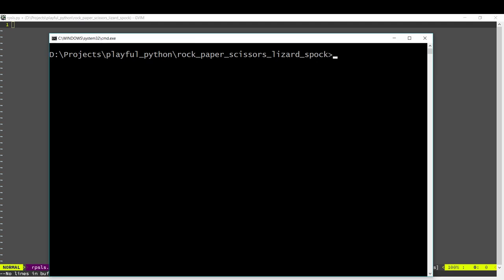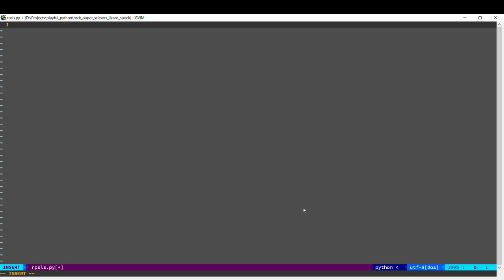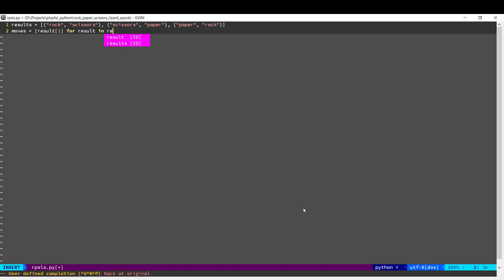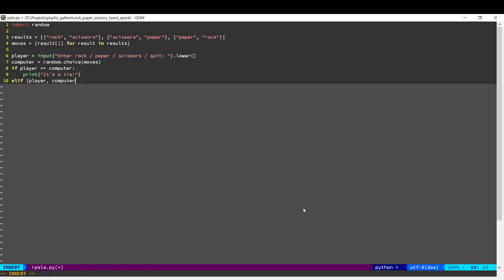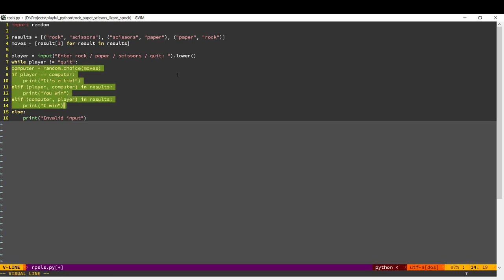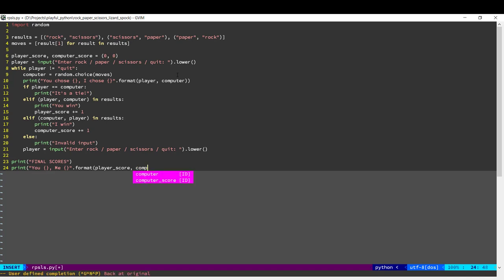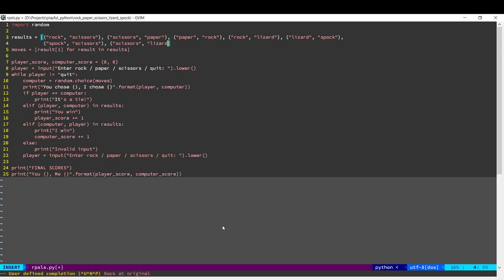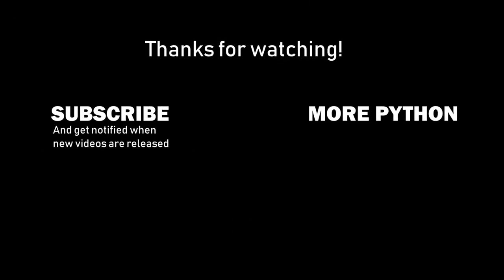Lets play Rock Paper Scissors Lizard Spock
Rock Paper Scissors Lizard Spock is an extension of the popular game Rock Paper Scissors. It adds two more choices - lizard and spock. The game was popularised by the popular TV show The Big Bang Theory. In this video, we code the game in python.